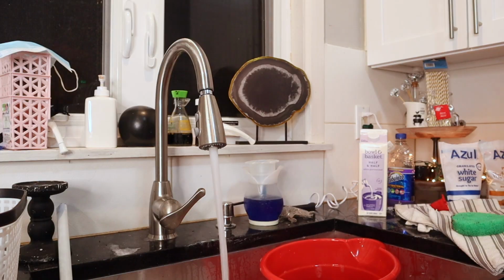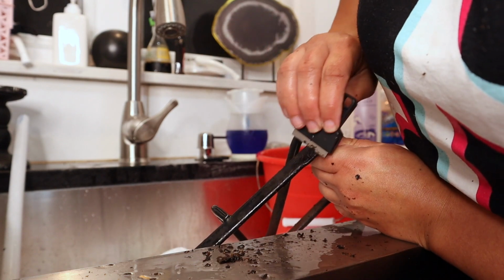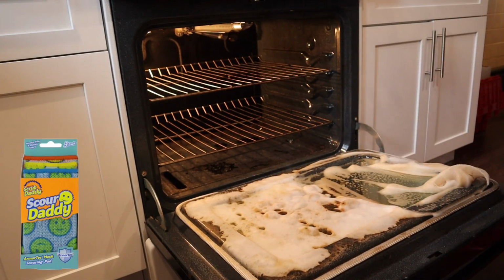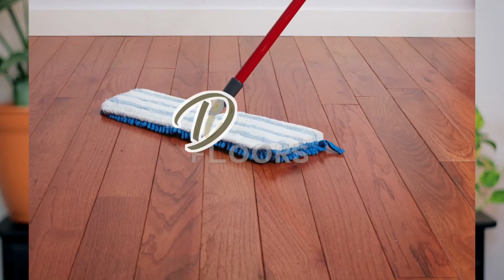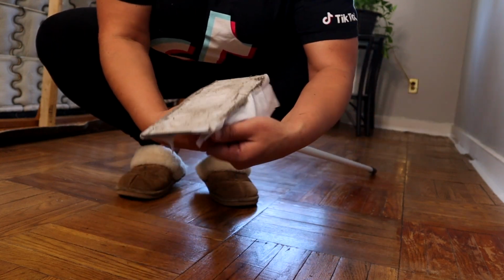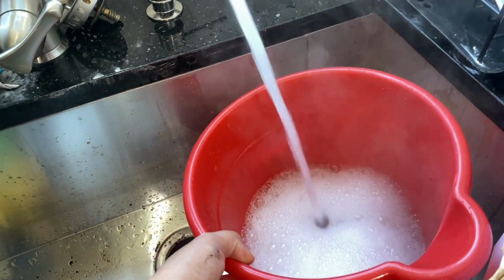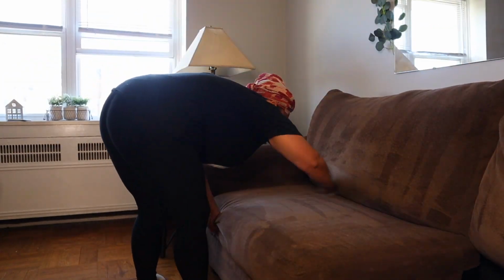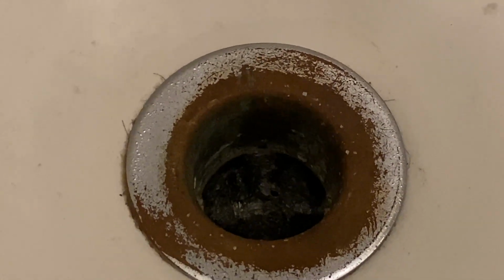CLEANING The DIRTIEST Areas In My HOME With DOLLAR TREE Products!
Today I'm sharing 5 of the dirtiest areas in my home and the Dollar Tree Products I use to clean those areas. Get ready for a real-life look at some of the nastiest areas people forget to clean!

Similar Steam Mop

Timestamps
0:00 Intro
0:30 Oven Grates
2:25 Oven
4:14 Under Couch
5:55 Couch Cushions
7:40 Dirtiest Area